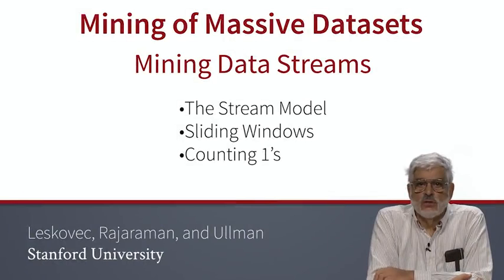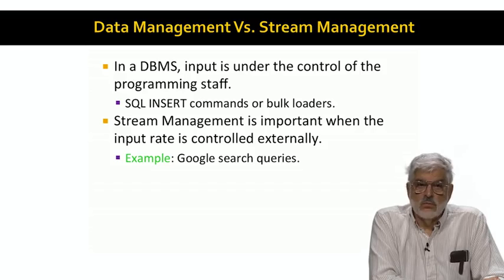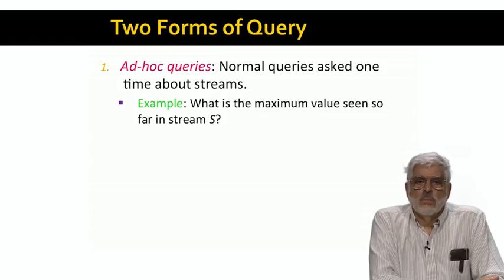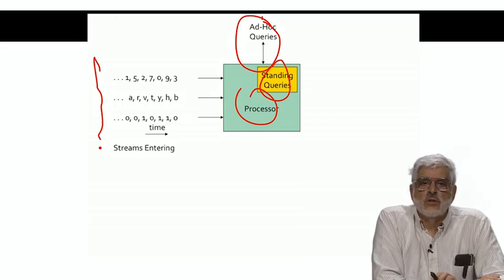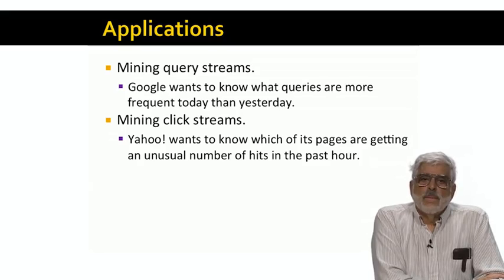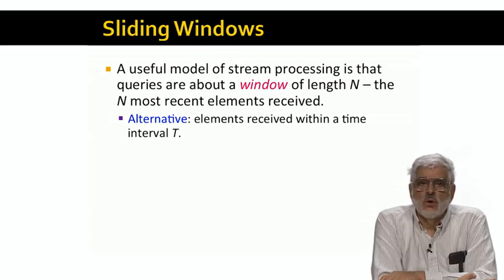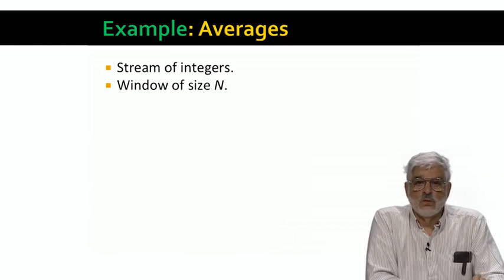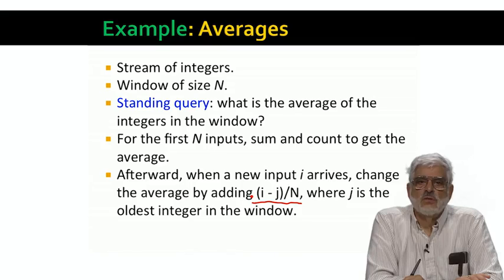Lecture 36 — Mining Data Streams | Mining of Massive Datasets | Stanford University